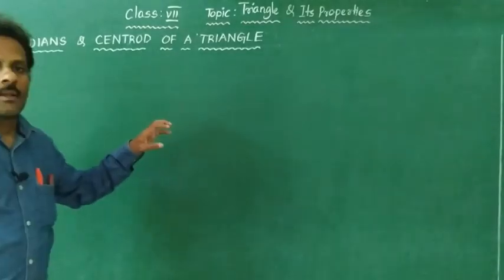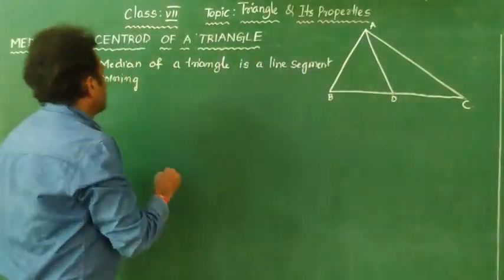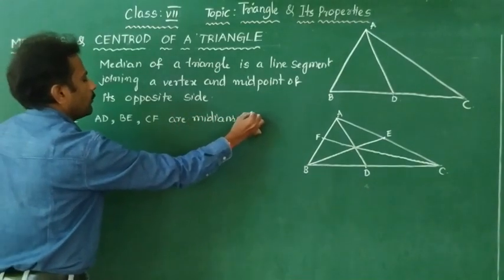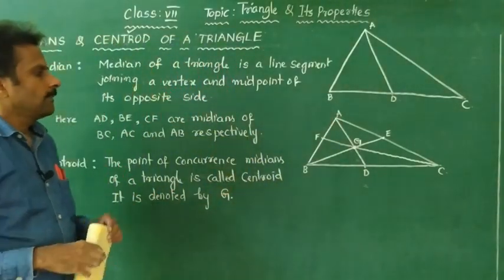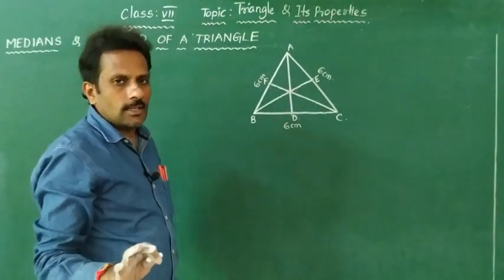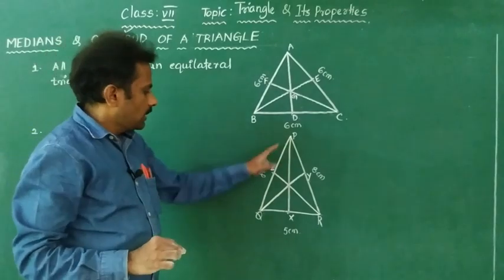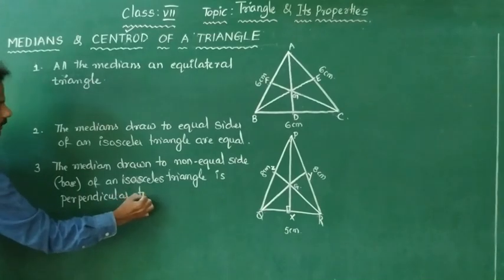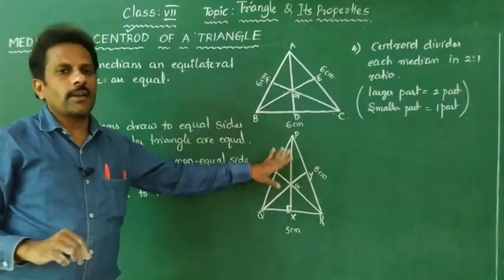MEDIANS & CENTROID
VII CLASS